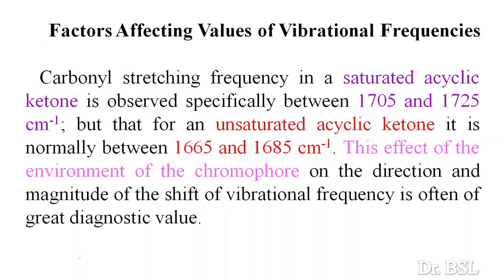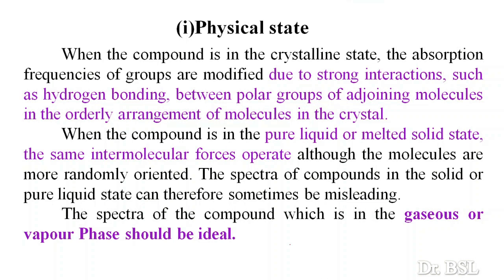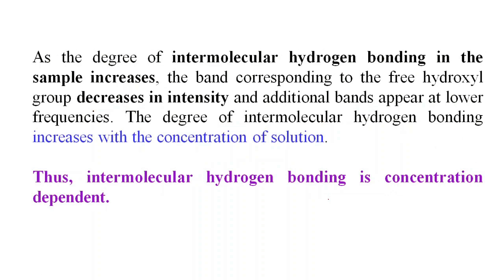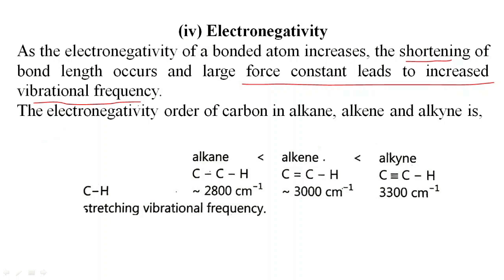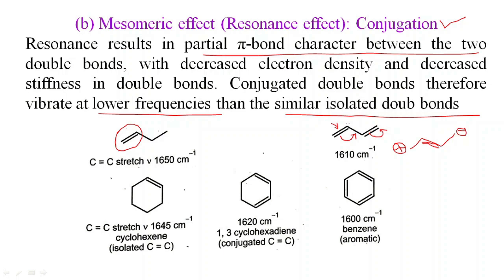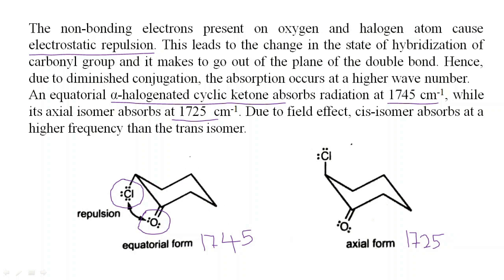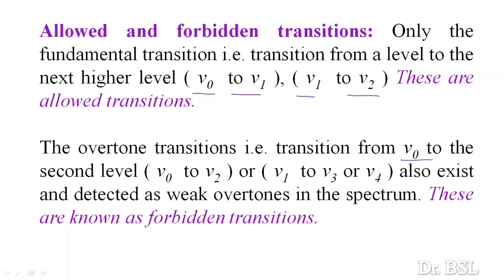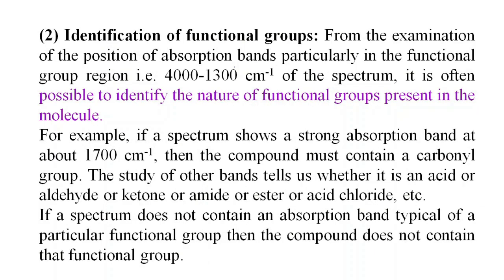I R Spectroscopy-3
Factors Affecting Values of Vibrational Frequencies,
Conditions for Absorption of Radiation and Selection Rule,
Fundamental Group Regions of IR Spectrum (Functional Group Region, Finger Print Region),
Characteristic Absorption of Various Functional Groups,
Applications of IR Spectroscopy,